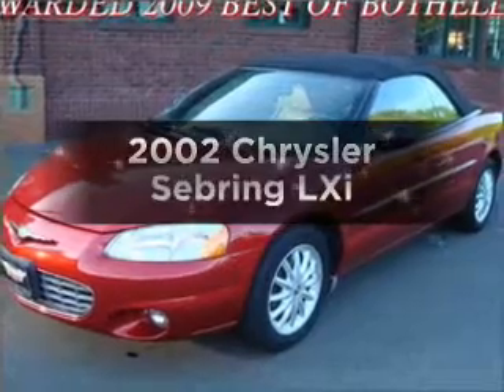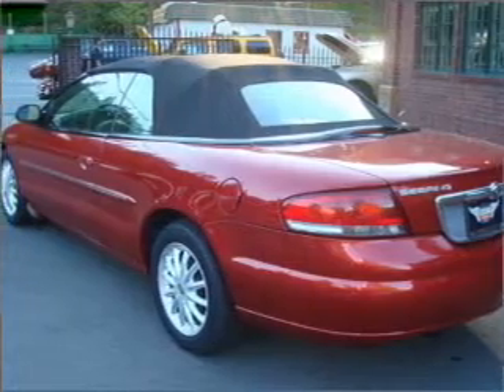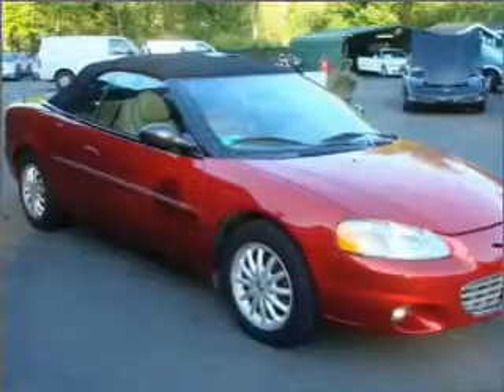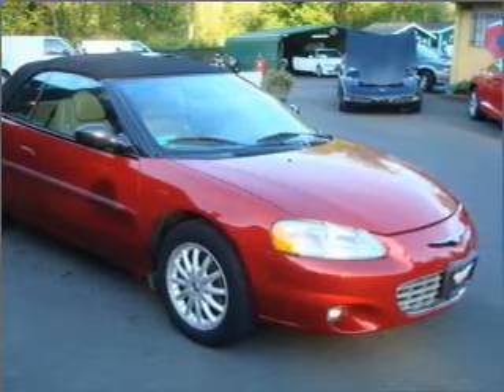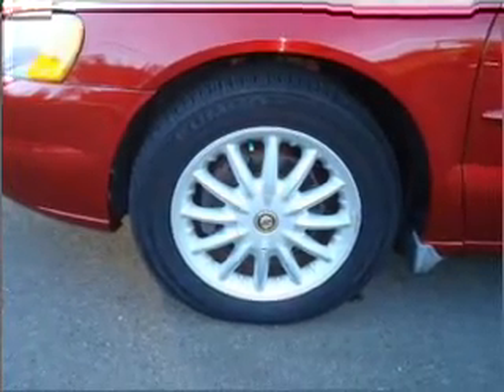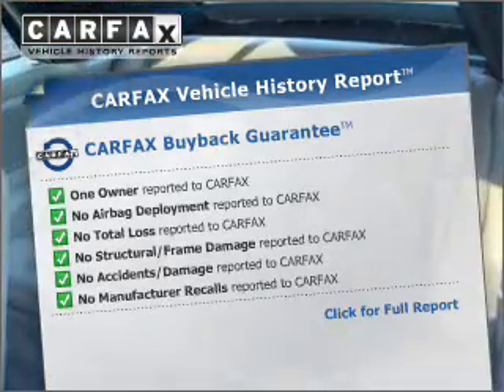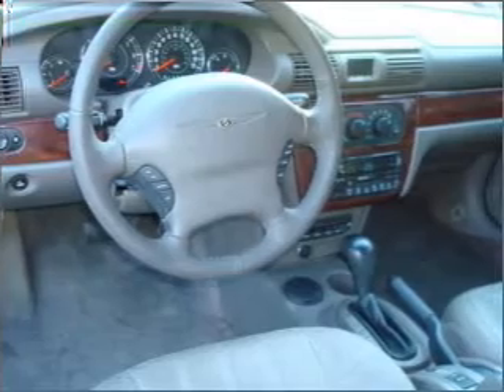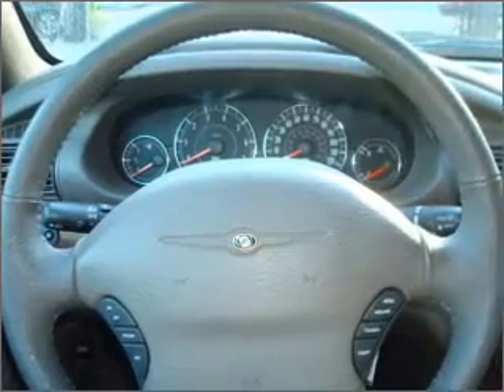2002 Chrysler Sebring - Bothell WA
Year: 2002
Make: Chrysler
Model: Sebring
Trim: LXi
Engine: 2.7 liter 6 cylinder 24 valve
Transmission: 4-Speed Automatic
Color: Red
Mileage: 28216
Address:
17318 Bothell Way NE
Bothel